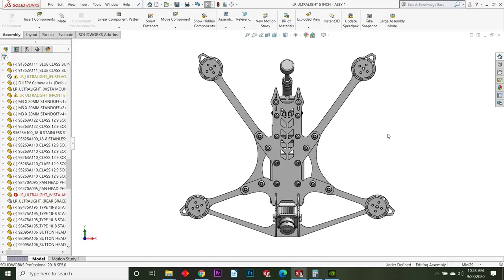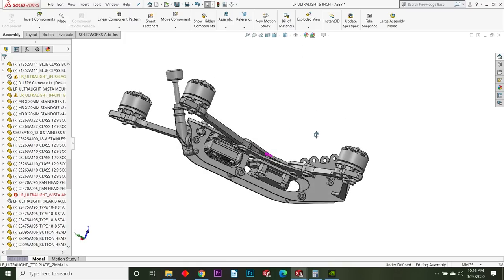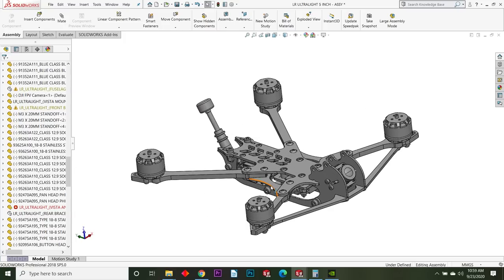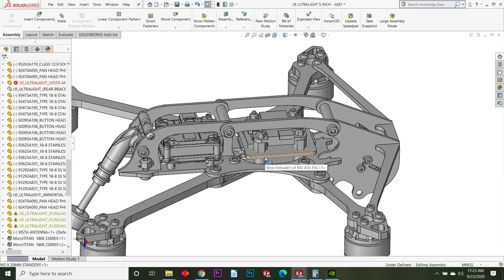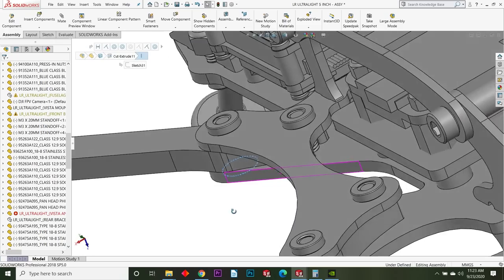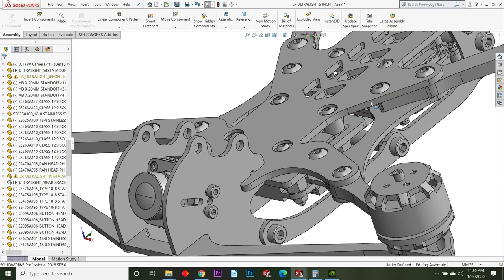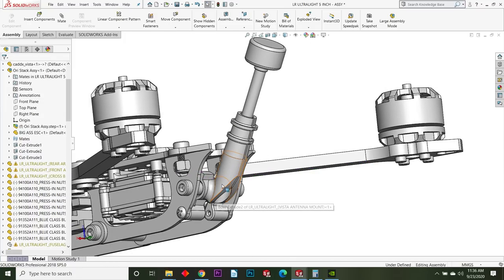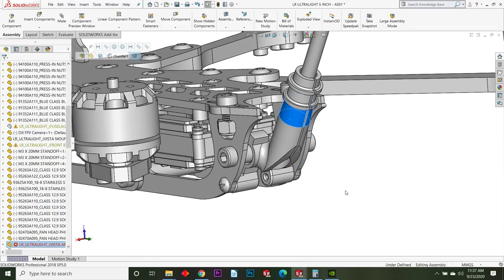THE SHOCKER (A DESIGN REVIEW)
UPDATE 9-24-20: I have made some adjustments to the 4" version to cut more weight off. Got her down to 44.7g with AL arm screws.

Have you heard of the new spec of ultralight long range and freestyle HD rigs taking the FPV world by storm? We have designed our own offering which of course will blow your mind with it's superior design elements. Are you shocked? You will be soon. We are busy building this product page over the next couple days. Below is the basic info:

What is a HD long range ultralight? This is a new class of drone thought up by a guy in Europe that goes by the name of "Dave_C_FPV". It involves uses a crazy light weight freestyle type of frame design (60g max). You then stuff inside a Caddx vista, micro stack, 2404, 1805, 1806, or other light weight motors, 5" or 4" T mount props, and a 650mah to 850mah 4s or 1050mah 6s lipo. Some pilots use crossfire and GPS for LR flights. These builds are so light and efficient they can fly for very long durations (10 minutes, or even more depending on setup) allowing you to go on long range adventures in beautiful HD.

Shocker 5" Weight: 53g (aluminum arm screws), 57g (steel arm screws)

Shocker 4" Weight: 51g (aluminum arm screws), 55g (steel arm screws)